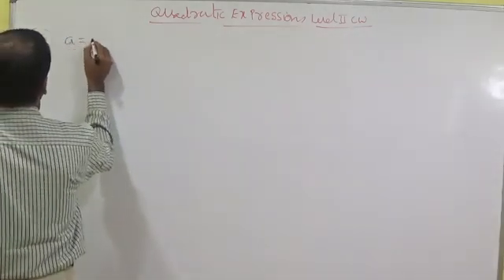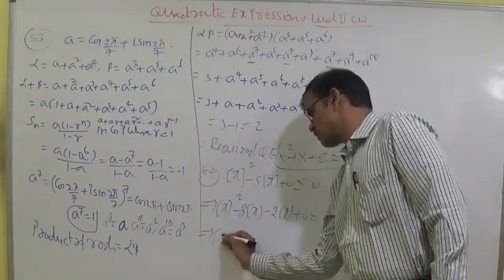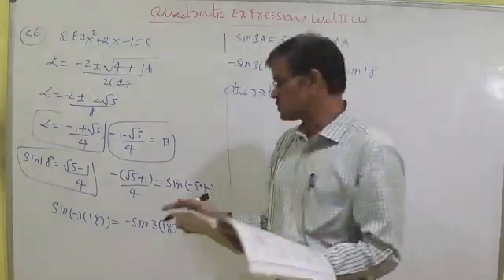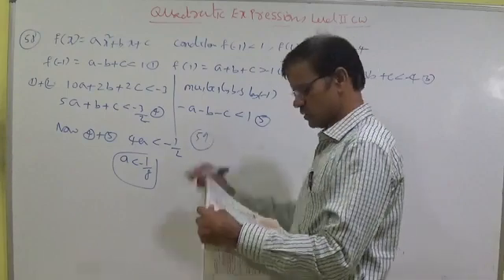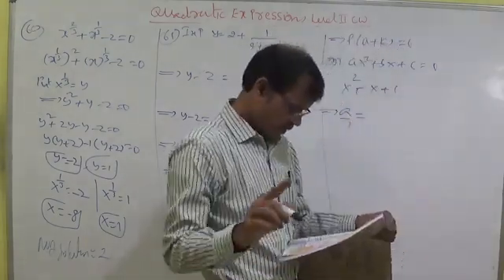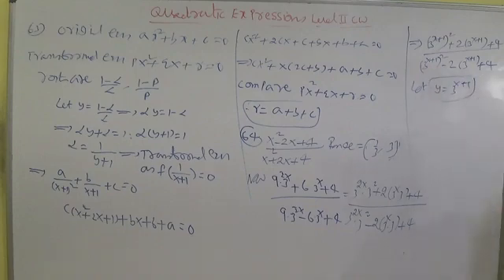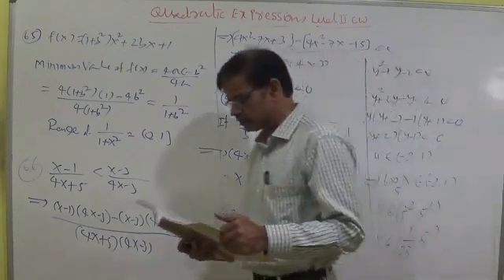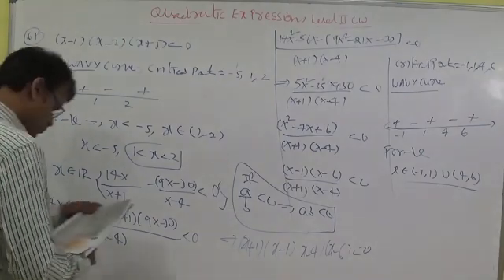Day14 Part2 Sr IIT JEE maths 2A Quadratic expression Level2 CW